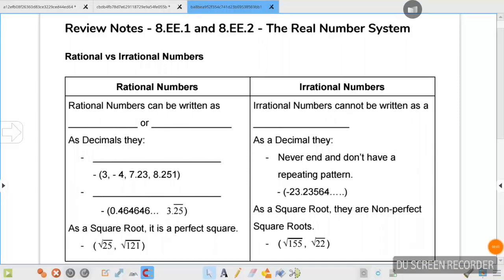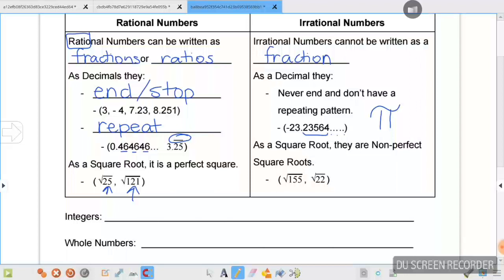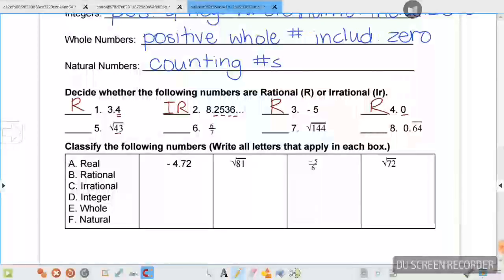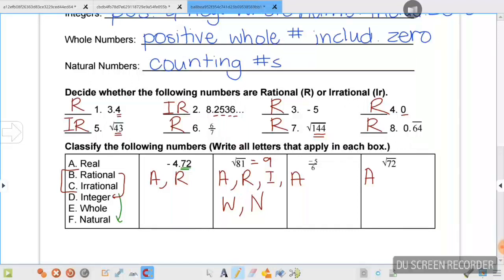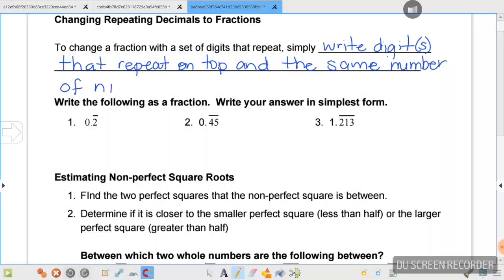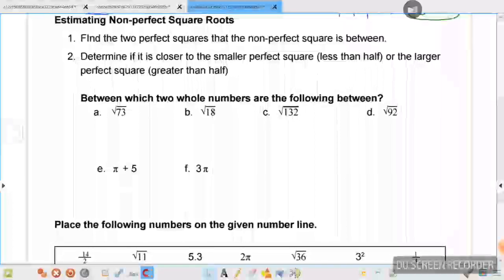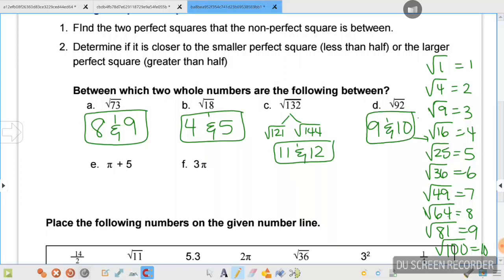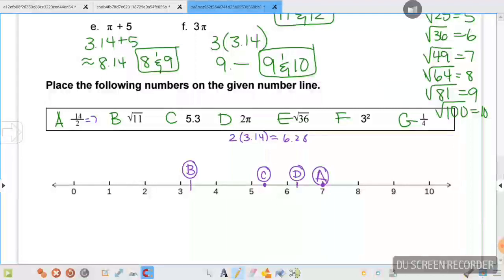8.NS.1 and 8.NS.2 Review